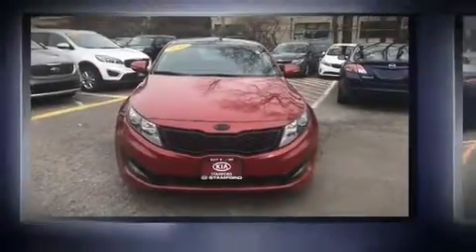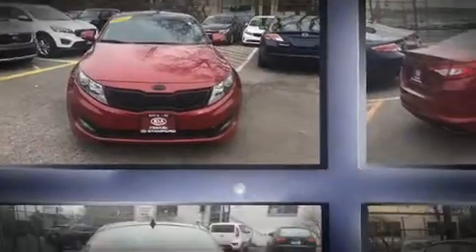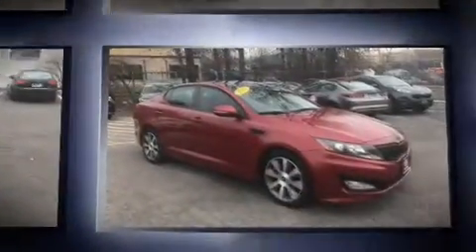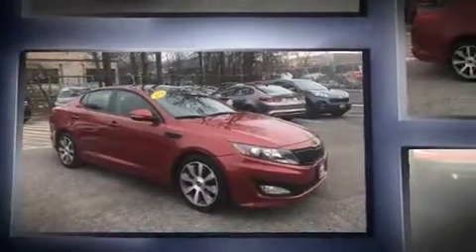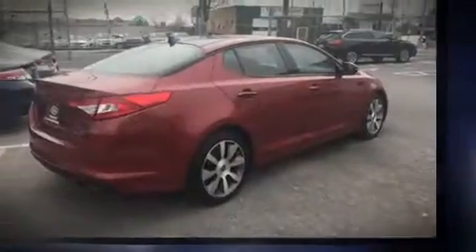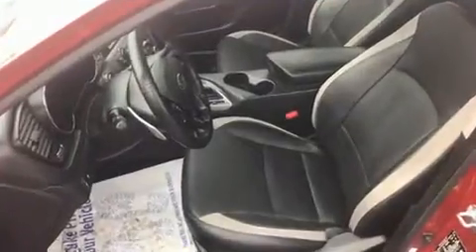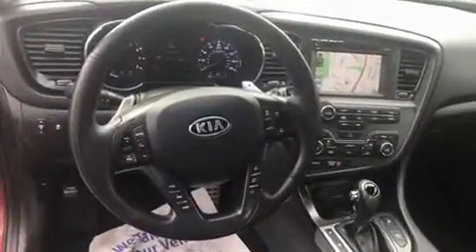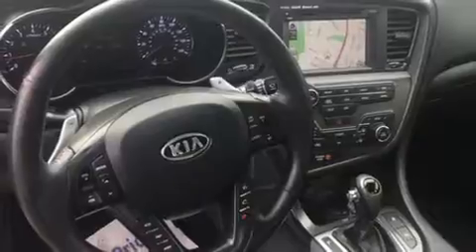2012 Kia Optima SX (A6) in Stamford, CT 06902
Here's a great deal on a 2012 Kia Optima. This 4 door, 5 passenger sedan is still under 75,000 miles! It features an automatic transmission, front-wheel drive, and a 2 liter 4 cylinder engine. A turbocharger is also included as an economical means of increasing performance. Kia infused the interior with top shelf amenities, such as: variably intermittent wipers, a built-in garage door transmitter, air conditioning, tilt and telescoping steering wheel, turn signal indicator mirrors, an overhead console, and a split folding rear seat. With high intensity discharge headlights illuminating your path, you'll always appreciate maximum visibility. Kia ensures the safety and security of its passengers with equipment such as: dual front impact airbags with occupant sensing airbag, head curtain airbags, traction control, brake assist, anti-whiplash front head restraints, ignition disabling, and 4 wheel disc brakes with ABS. For added security, dynamic Stability Control supplements the drivetrain. Our team is professional, and we offer a no-pressure environment. They'll work with you to find the right vehicle at a price you can afford. We are here to help you.